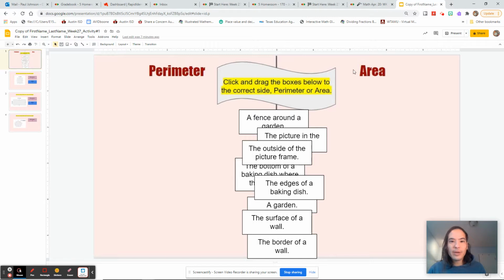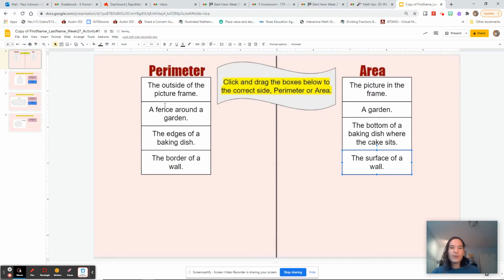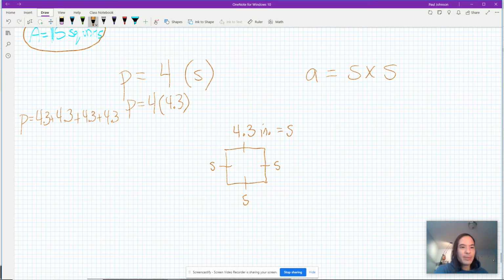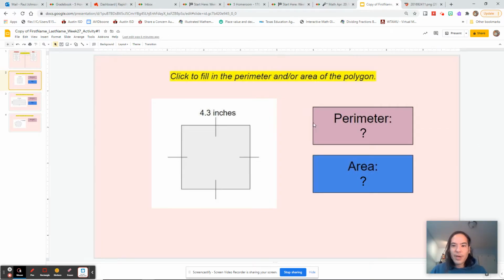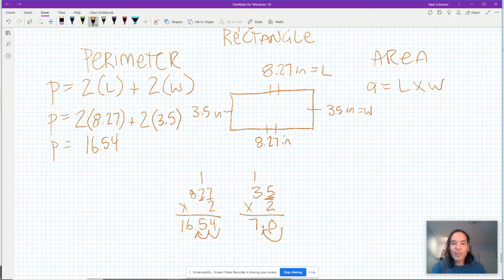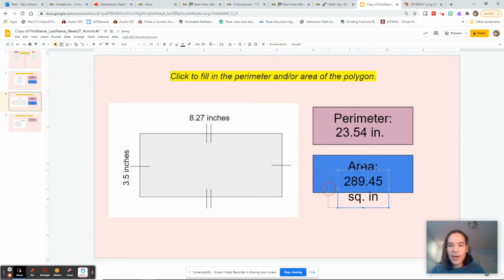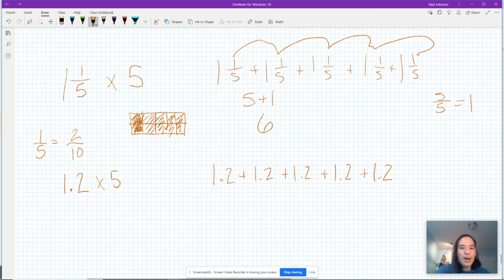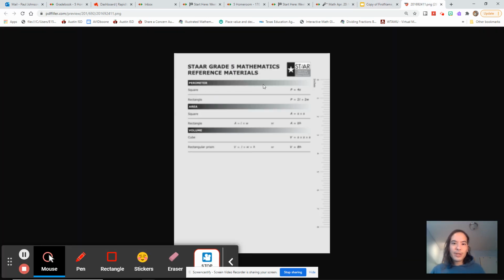🎤* Math Apr. 20: WK 27 Activity #1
Perimeter
Square: P= 4(s)
Rectangle: P = 2(L) + 2(W)

Area
Square: A = s x s
Rectangle A = L x W